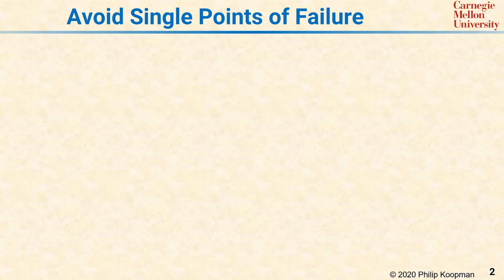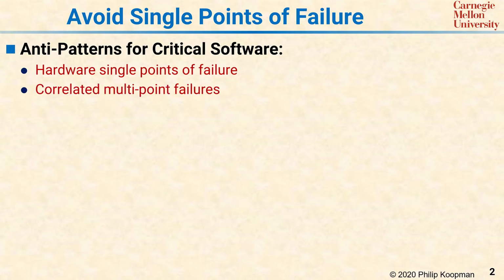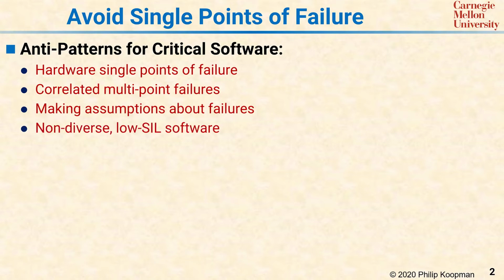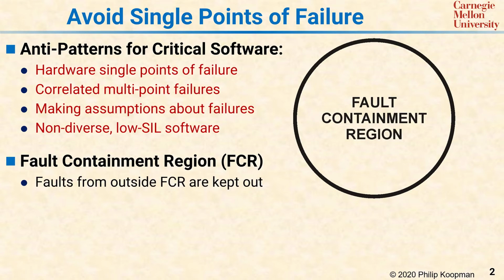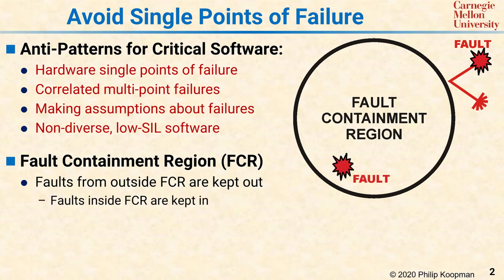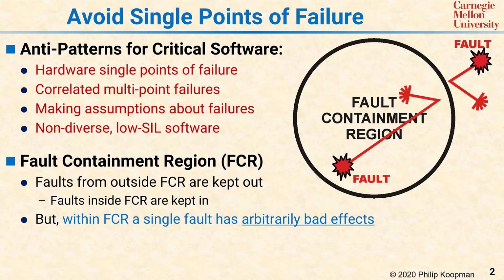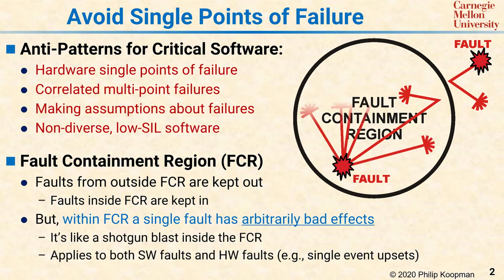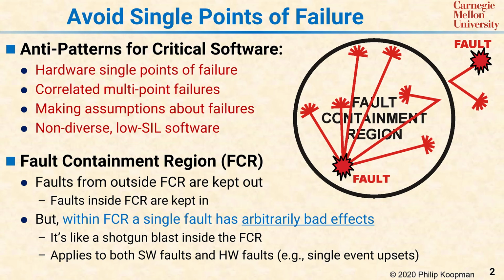L30 02 Avoid Single Points of Failure